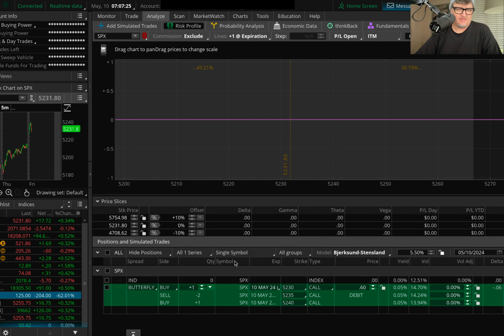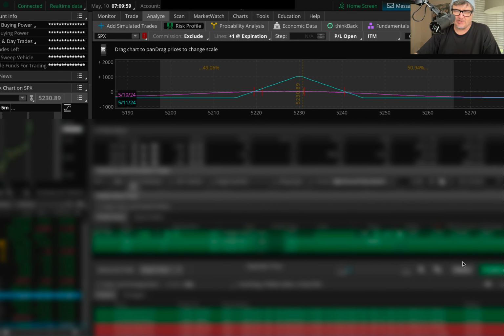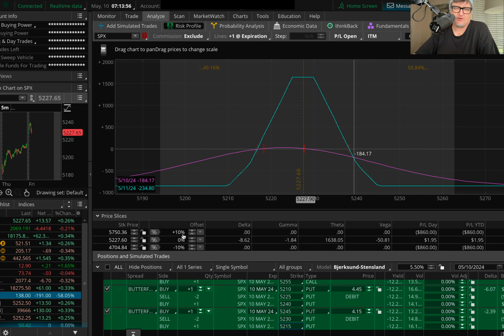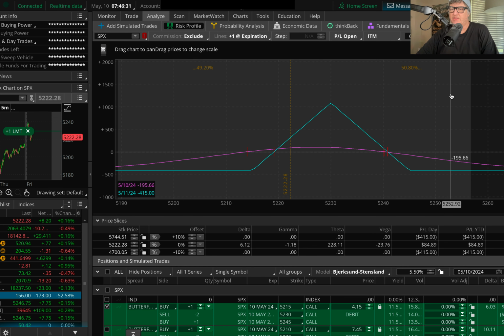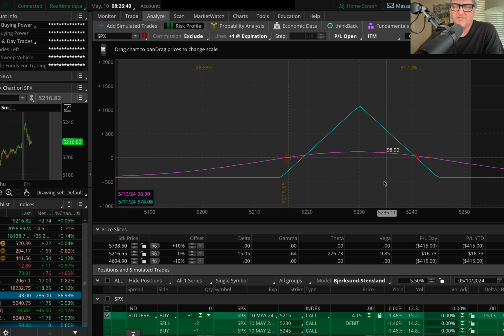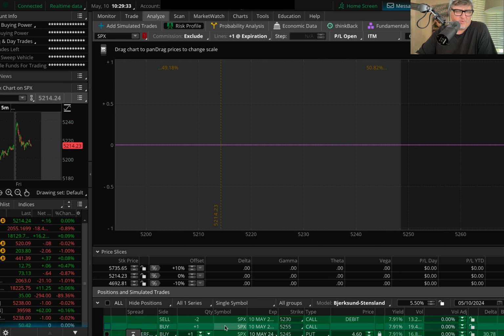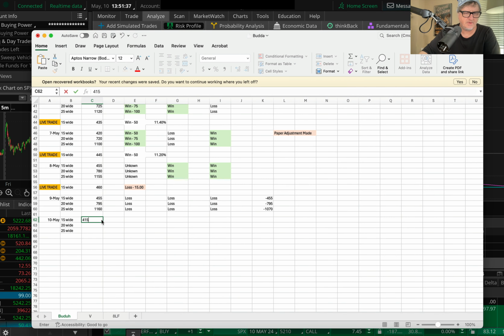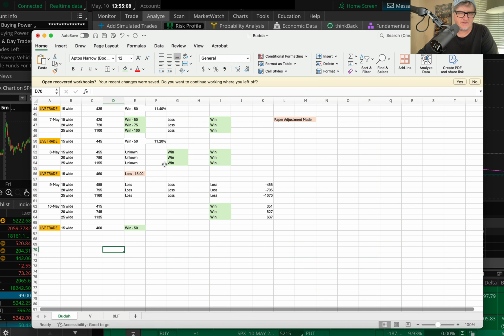+10.8% PROFIT In Just 30 MINUTES - 0DTE REAL MONEY Trade